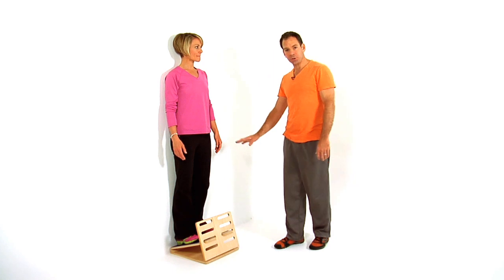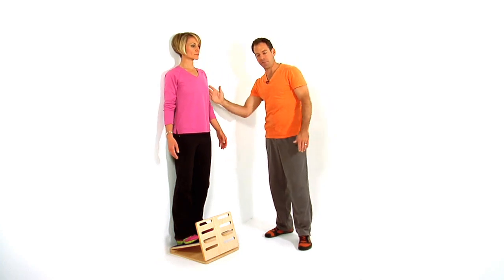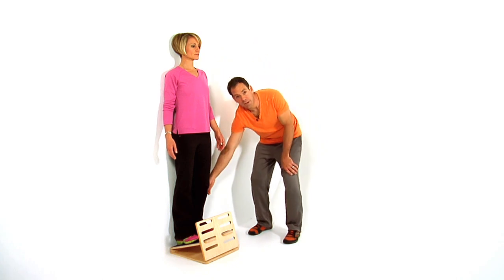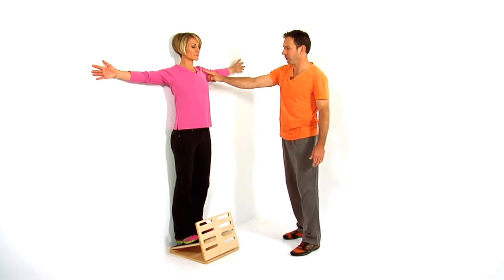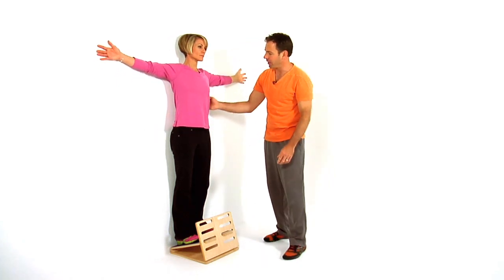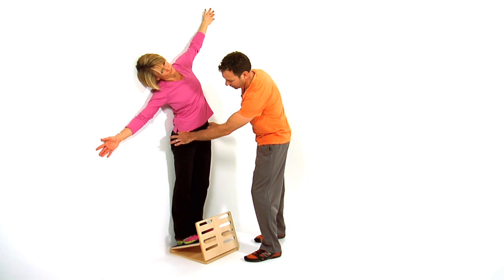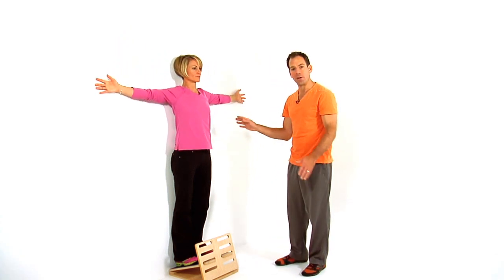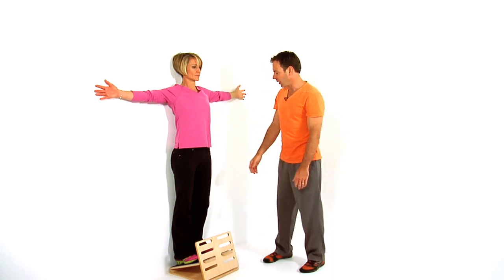Wall Drop Windmill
Purpose:This exercise enforces vertical load while lengthen the far inferior aspects of the superficial back line, mainly the plantar fascia and gastrocnemius. Lengthens the superior lateral line and increases trunk lateral flexion opening the facet joints and ribs.

Helps: This exercise helps to promote proper alignment while stretching the bottom of the feet and calves. Opens the hip to low back, and flosses the back, and side muscles.  This exercise can help with certain types of foot pain, calf pain, and back pain.

What's the Integrative Health Inc. YouTube Channel all about?

Brian Bowen, M.S.Ac., Dipl. Ac. (NCCAOM)®, LAc, CMT, PAS
Brian is a nationally certified acupuncturist, licensed in the state of Colorado for
acupuncture and medical massage. He is also certified by the Egoscue Method as a
Postural Alignment Specialist, corrective exercise specialist, and personal trainer. Brian is a serial entrepreneur in the health and wellness space. Brian Is the founder of Integrative Health Inc. Wellness Center, Outch Brand, Dāo Needle Therapy, and All Things Good For You podcast, and public speaker on health and wellness.
During his 20 plus years in practice, Brian has specialized in musculoskeletal issues, and has collaborated with a variety of specialists to improve therapy outcomes. His high-volume practice affords him the ability to work hands-on with patients to combine different modalities in order to best relieve pain. most recently, Brian has been doing research and designing protocols for Dāo Needle Therapy, developing Outches amazing brand, and launching All Things Good For You podcast.. Brian has dedicated his life to the study of the intricate human being and the use and development of natural base therapies that support healing.

Our content and resources provides anyone looking to improve their health and wellness with the most amount of information possible to help improve the health and optimize their lives. We provide information on passive and active therapies and believe in the least invasive theories first approach.
Whether you are interested in our company, services, or products there is something of value for you here!

Visit our unique healthcare and wellness center in Greenwood Village, Colorado and meet our amazing providers!

We use both natural and conventional medicine, and house a variety of highly qualified practitioners in their field of expertise such as: acupuncture therapy, massage therapy, Egoscue, chiropractic alignment, laser therapy, medical aesthetics, Bioidentical Hormone therapy, and many more.

Our mission is to provide services emphasizing wellness of the entire person.

Integrative Health is a name you can trust when it comes to your health care needs.

Here at Outch, we believe everyone should enjoy what life has to offer without enduring pain. We are your pain relief company.
Outch's proprietary herbal formula is built on top of a 2000 year old formula giving it time tested effective results. This combined with its founder having over 22 years of hands on experience treating pain makes Outch a special company. Outch has its stand alone herbal formula or their herbal formula with the added power of CBD hemp oil. This combination provides a one- two punch relief for everyday muscle aches, chronic pain, sports injuries, and stiffness.
Outch is made with the highest-quality certified herbs and CBD from organic hemp oil. Outch ingredients are extracted with the utmost integrity to ensure the healing properties remain pure and concentrated, to promote natural muscle pain relief and other benefits.
Do not settle for a lesser version of your best self when you can feel your best today.